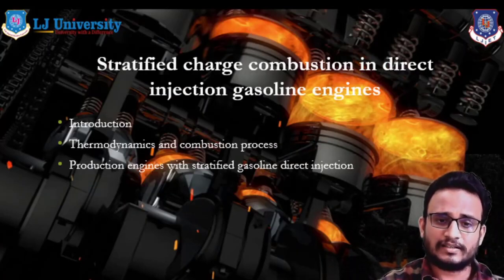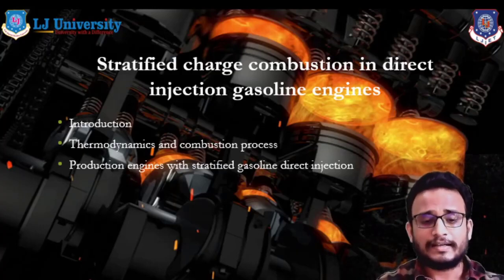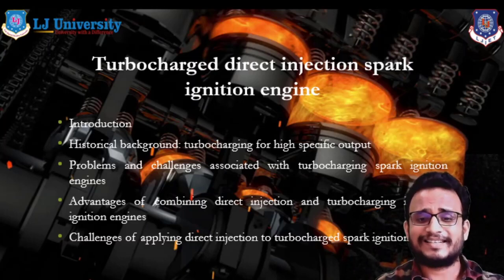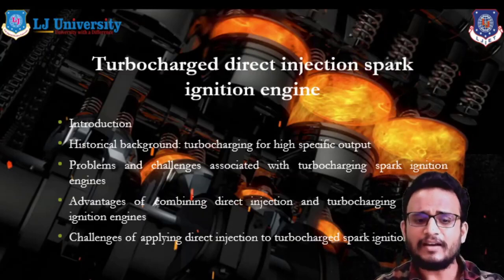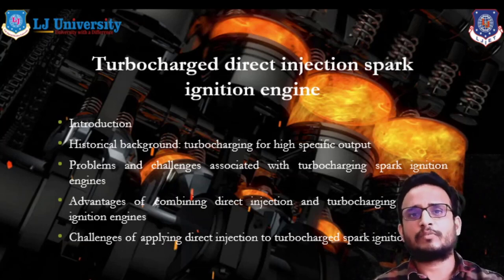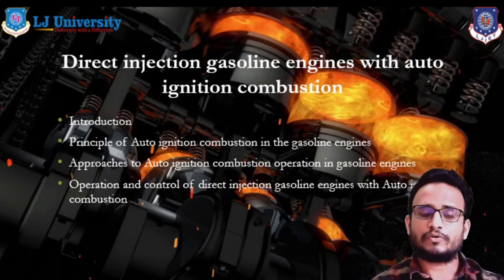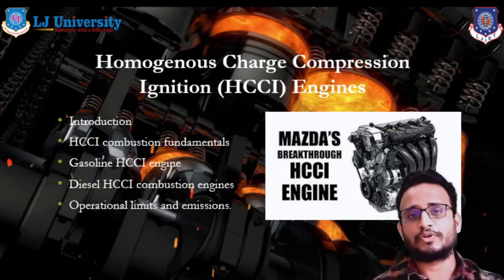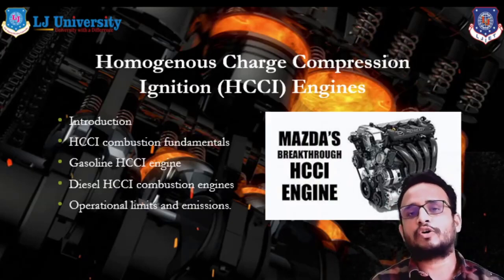L 01 Introduction of Subject | Advance Combustion Technology of I.C. Engine | Automobile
Advance Combustion Technology of Ic Engine Lecture Series by Adilhussain shaikh

Introduction of Subject

Next Lecture
L 02 Potential Technology DI SI Engine

Reference:-
Fundamental of HCCI  by H.Jhao

Made @ LJIET"